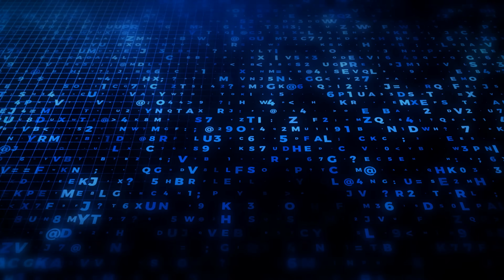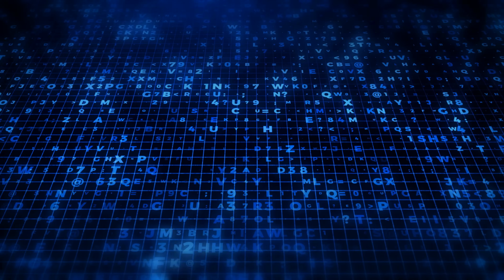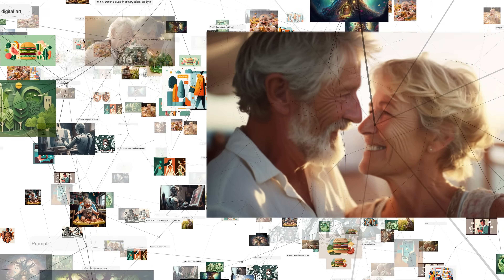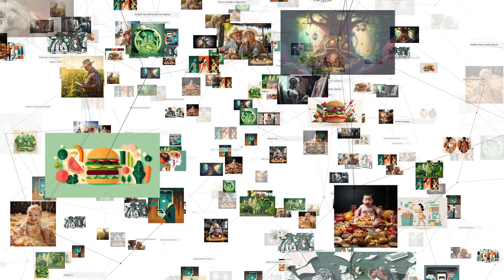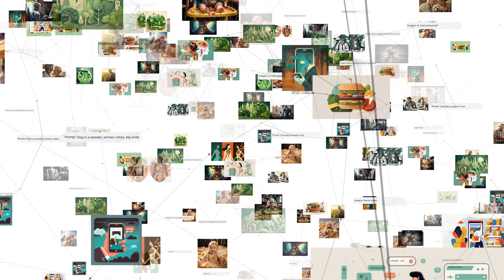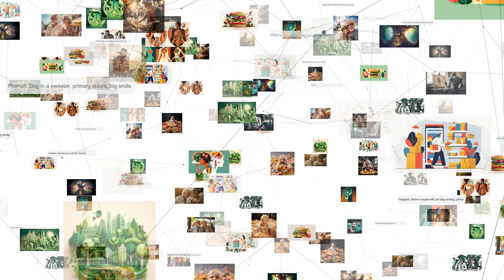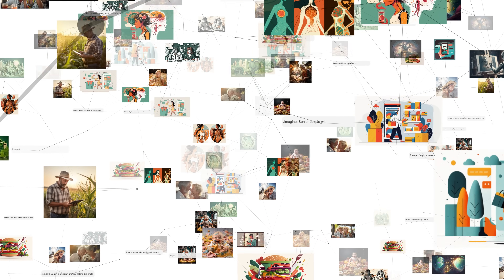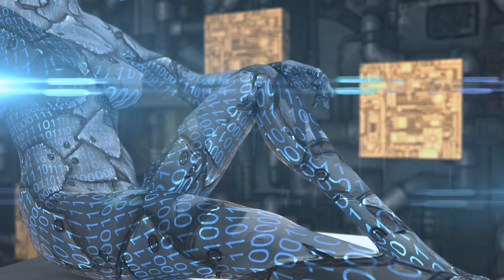Understanding AI Image Generators. AI Image Generators: The Technology Behind Modern Creativity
AI image generators have rapidly transformed how visual content is created, enabling both professionals and casual users to produce stunning, lifelike, or highly stylized images with minimal effort. Tools like DALL·E 2, MidJourney, and Stable Diffusion are leading the way, and their underlying technologies are rooted in cutting-edge developments in deep learning and computer vision. Understanding how these AI models generate images involves delving into neural networks, diffusion models, and the vast datasets that train them. This article explores the current state of AI image generators, the technology behind them, and their wide-reaching implications.

What Are AI Image Generators?
AI image generators are systems capable of creating images from text descriptions, sketches, or other inputs. These models use machine learning to understand input prompts, interpret them, and generate visually coherent and contextually relevant images. Some popular examples include:
• DALL·E 2 (OpenAI): Excels at generating creative and unique images based on text prompts.
• Stable Diffusion (Stability AI): An open-source model popular for generating high-resolution and detailed visuals.
• MidJourney: Known for its artistic and stylistic renderings.
• Runway ML: A tool for image synthesis with customizable settings for professional-grade outputs.

How AI Image Generators Work
Modern AI image generators are powered by advanced deep learning techniques, particularly diffusion models and generative adversarial networks (GANs). Let’s break down how these technologies work:

Future Directions
AI image generation continues to evolve, with emerging trends such as:
• Personalization: Models are becoming capable of generating content tailored to individual preferences.
• Interactive Generative AI: Tools will allow users to refine generated images in real time.
• 3D Content Generation: Models are starting to extend beyond 2D images, creating 3D models for virtual reality and gaming applications.

AI image generators have opened up a world of possibilities for creativity, business, and technology. With advancements in diffusion models, large-scale training, and text-to-image mapping, the tools are becoming more powerful, accessible, and precise. As the technology matures, it will play an even greater role in shaping the future of digital content creation.